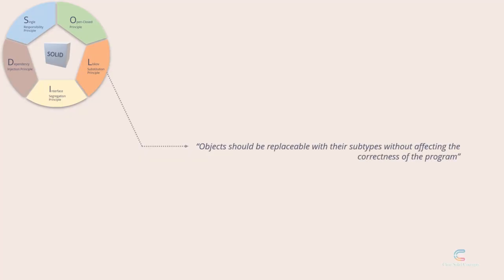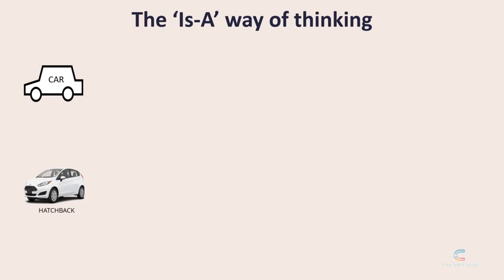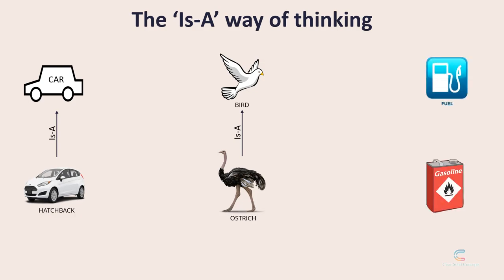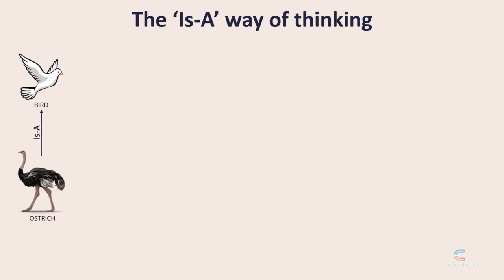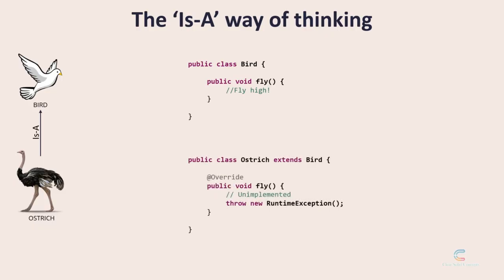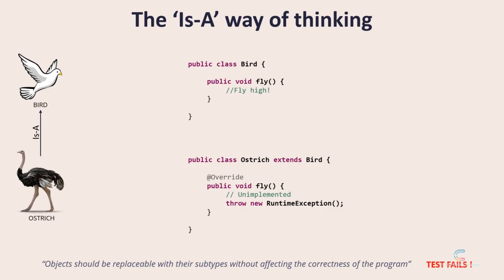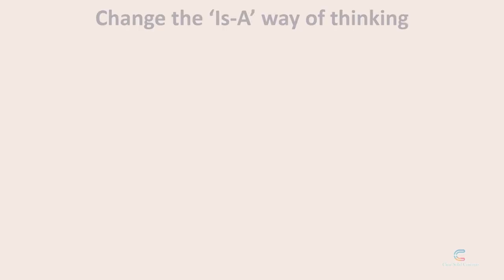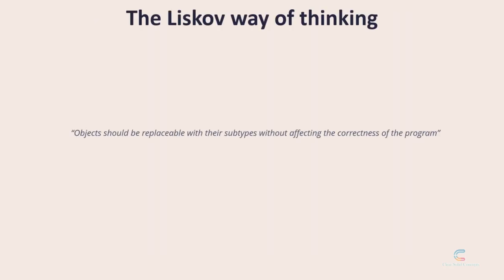4.1 Liskov Substitution Principle: Introduction